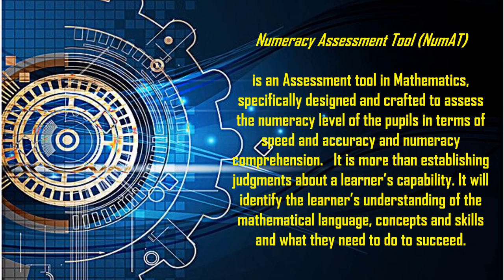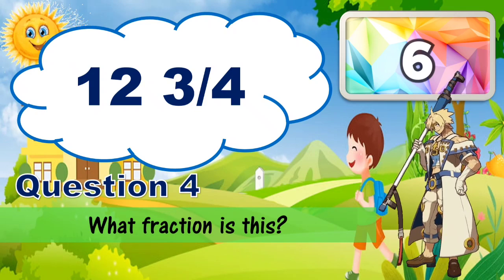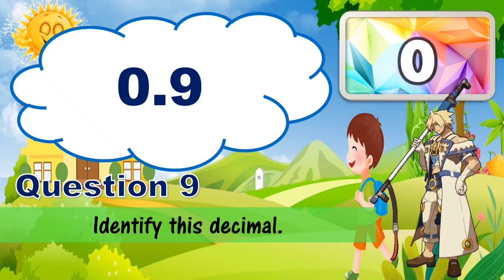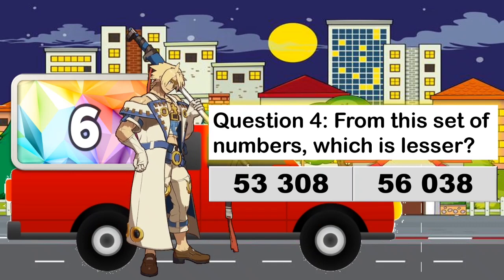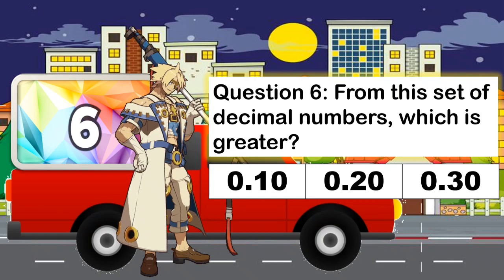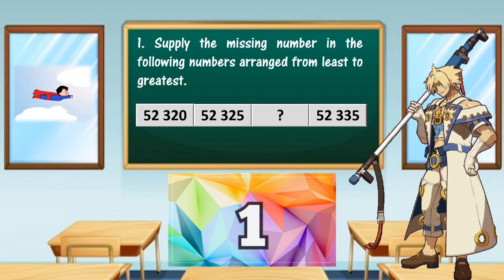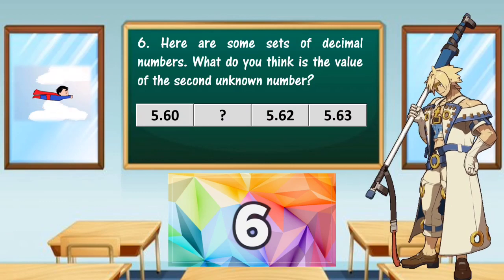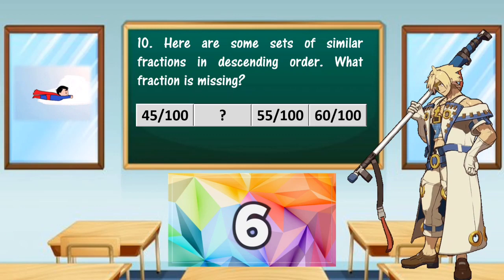Grade 4 NumAT Task 1 to 3 with Free downloadable PPT and other Materials